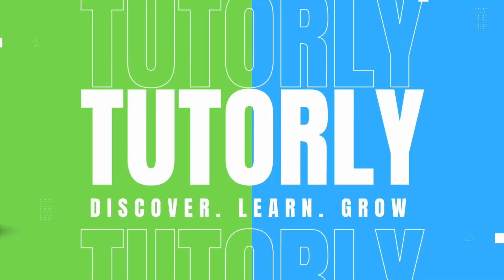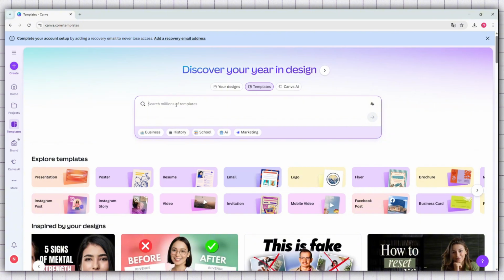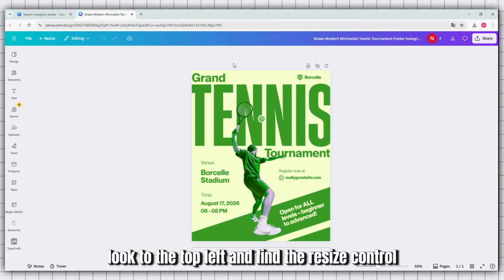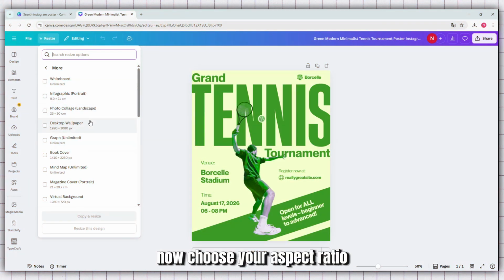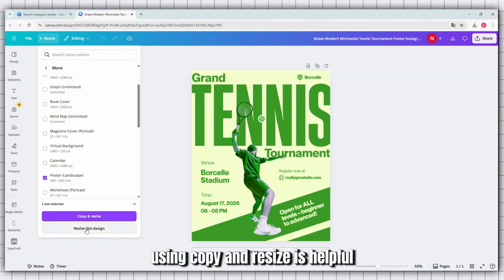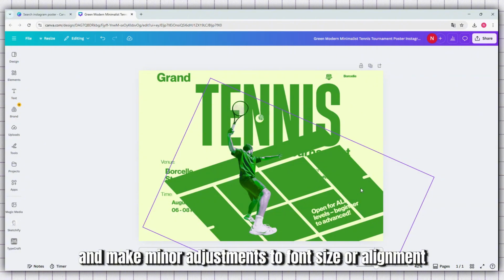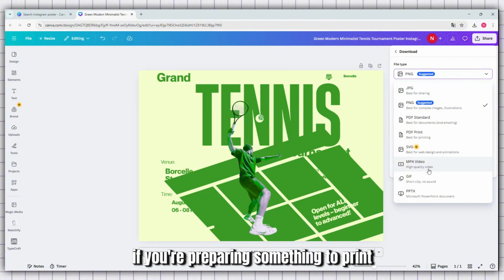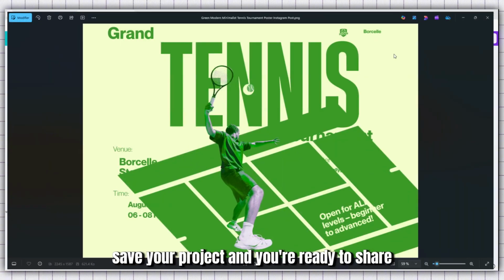How to Change Aspect Ratio in Canva (2026 Guide)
Learn the best way to change the aspect ratio in Canva with this easy-to-follow tutorial. Whether you're a graphic designer, marketer, or small business owner, understanding how to adjust the aspect ratio of your designs is crucial for creating visually appealing and effective visual content. In this video, we'll walk you through the steps to change the aspect ratio in Canva, helping you to optimize your designs for various platforms and devices. From social media graphics to presentations and more, mastering the aspect ratio is key to making your content stand out. Discover the simplest and most efficient methods to adjust the aspect ratio in Canva and take your design skills to the next level.